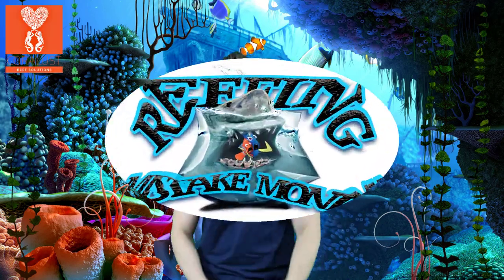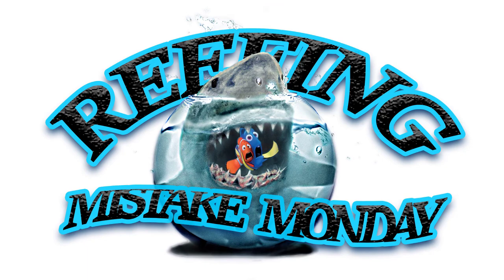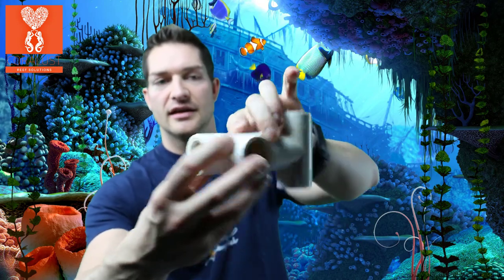Coralust Reefing Mistake Monday "Drains and Overflows" week 2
Good Morning Reefers!  Thanks for watching week 2 of Mistake Monday...  Today we're talking about Drains and Overflows and why you should protect them from snails and sea urchins and anything else that could possible clog your drain like algae.